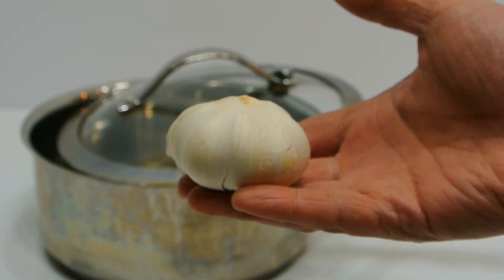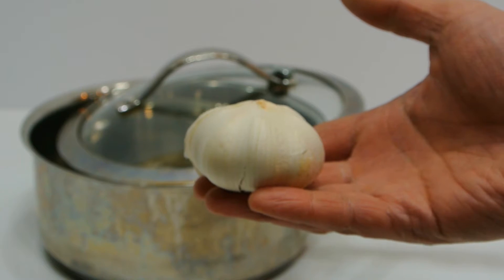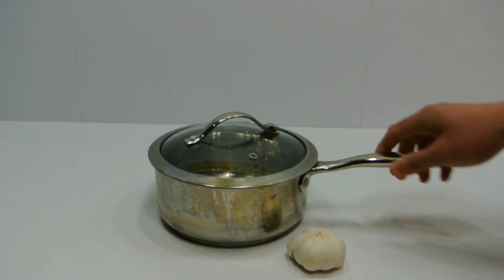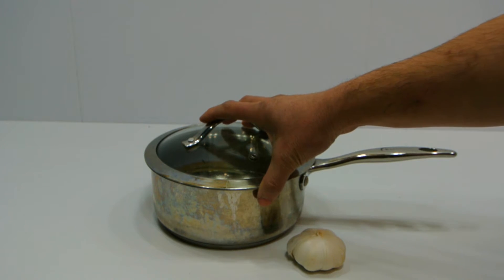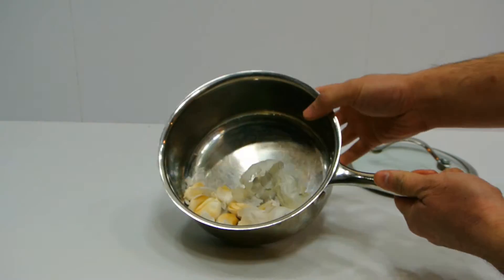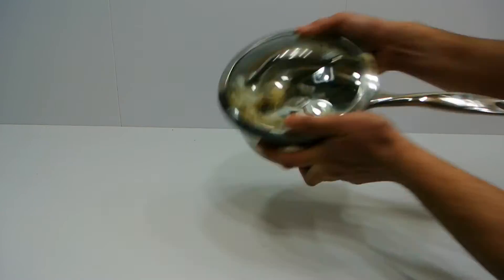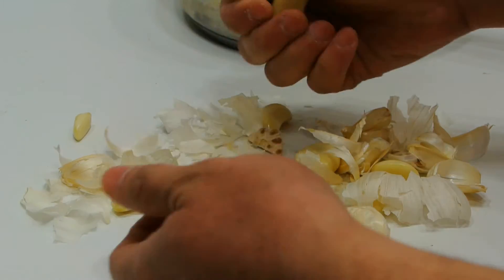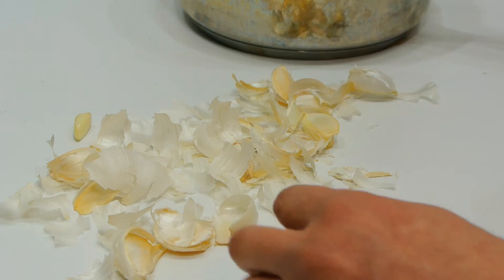How to Peel Garlic Quickly - Life Hack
Garlic can be a pain to peel.  But it doesn't have to be, in this video I show you how to remove the skin from a bulb of garlic in less than a minute.